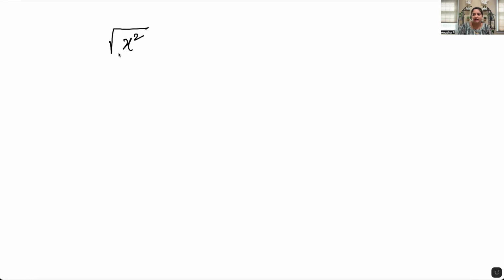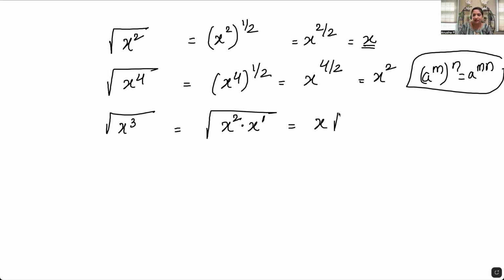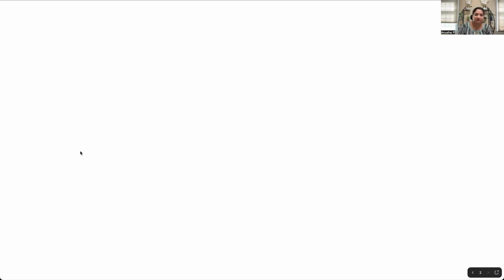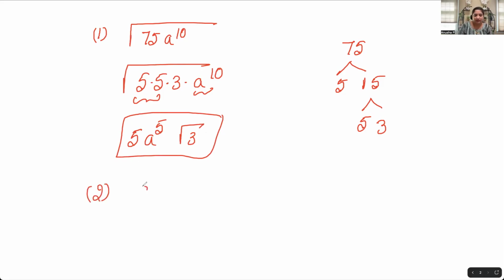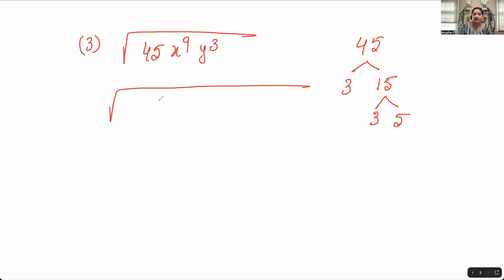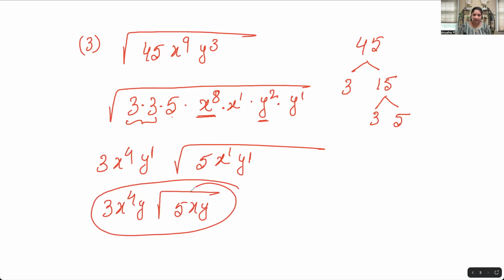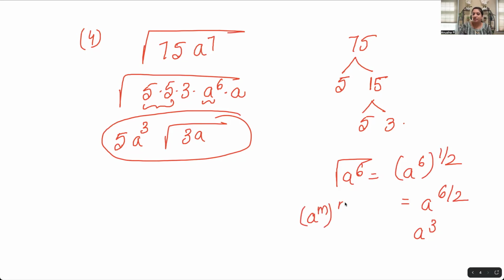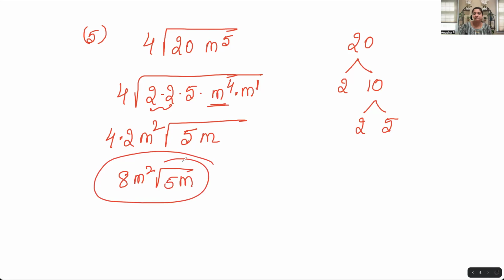Simplifying Square Roots with Variables | Step-by-Step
Learn how to simplify square roots with variables using exponent rules and perfect square factors in this easy-to-follow Algebra lesson from Seshu Solutions!

In this video, you'll discover how to simplify radicals containing variables by identifying perfect square factors and applying the properties of exponents. This is an essential Algebra skill that prepares students for solving radical expressions and higher-level mathematics.

📌 What you'll learn:

Simplifying square roots with variables
Using exponent rules with radicals
Factoring variable expressions inside square roots
Pulling perfect square factors out of radicals
Simplifying expressions like √x³, √x⁵, and √a¹¹
Understanding the relationship between exponents and square roots

🎯 Perfect for:

Pre-Calculus Students
Middle School Advanced Math
High School Mathematics
Students learning radicals and exponents

✨ Build confidence in Algebra and master radical expressions with Seshu Solutions.